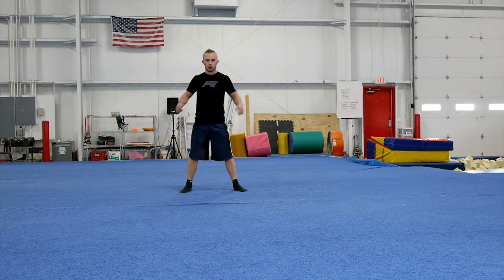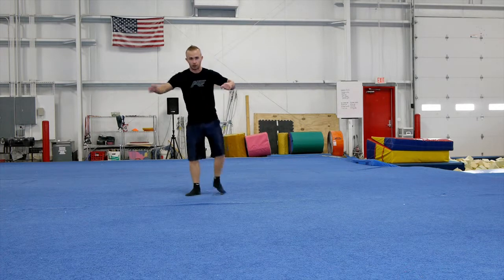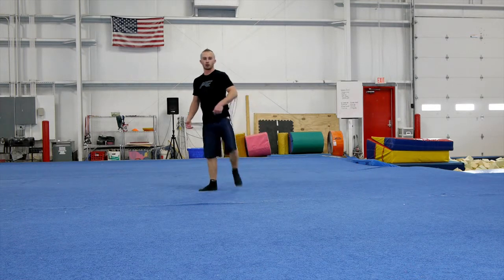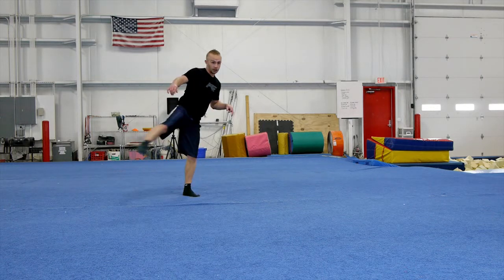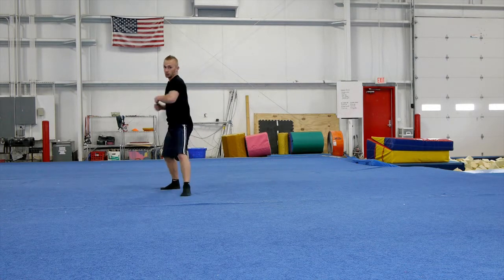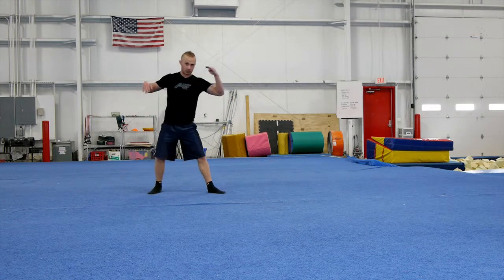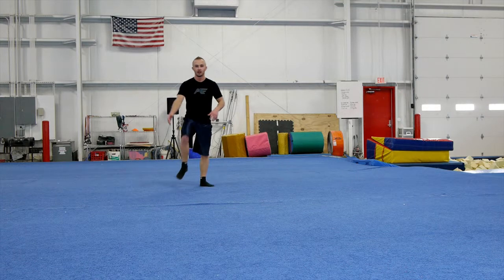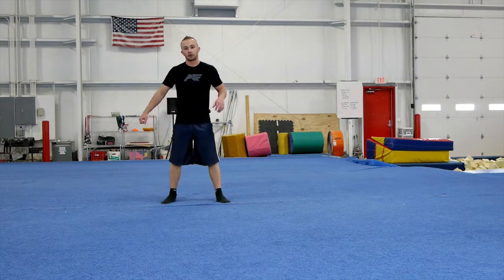Hyper Tornado/540 kick tutorial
Hyper Tornado or 540 kick tutorial expanding on the tornado kick and how to advance it into this crazy kick!  Sorry about loud heating system in beginning of video the place has a heating system with a mind of its own.